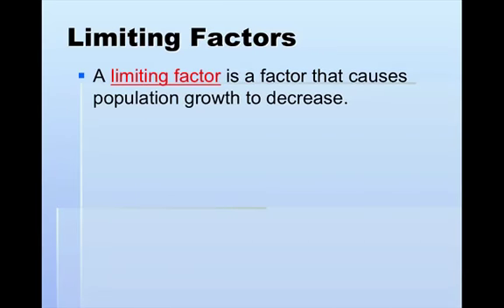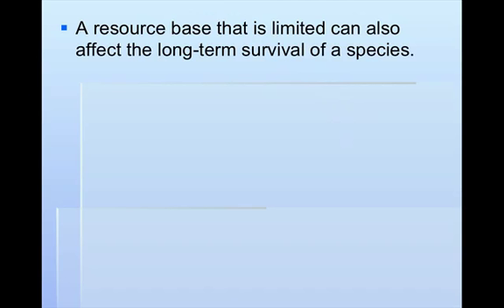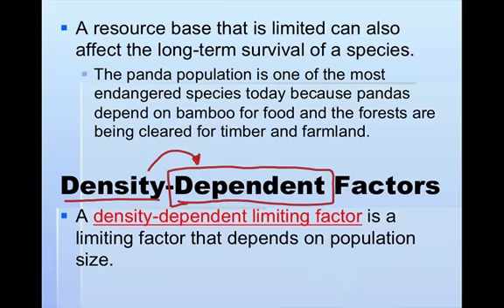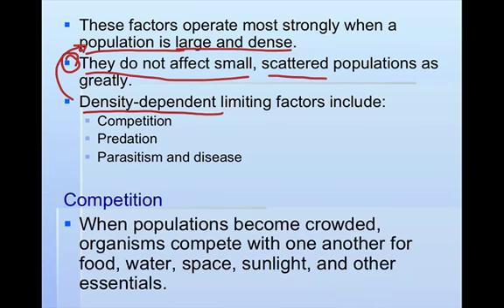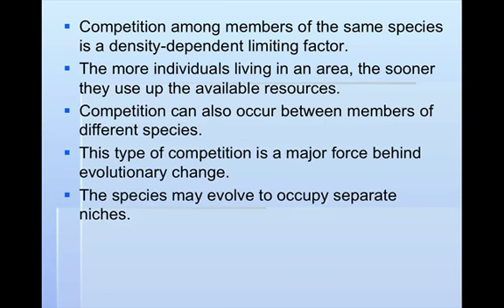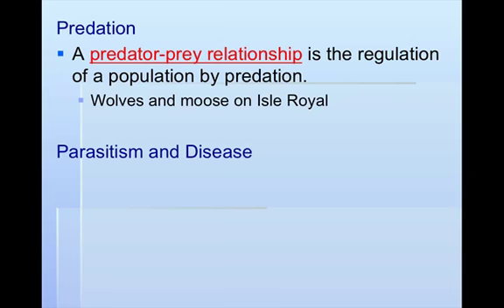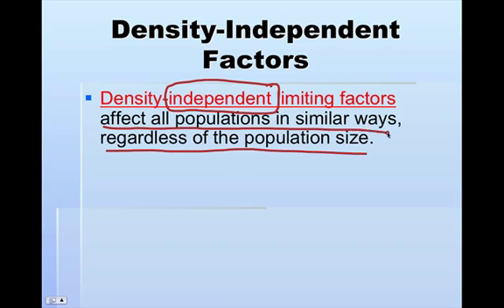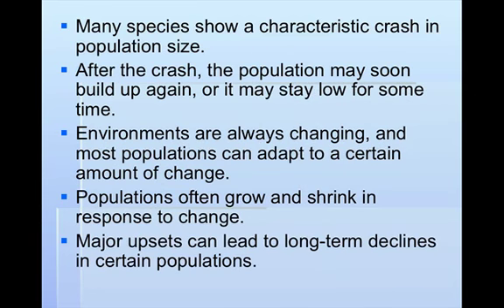Section 5-2 Limits to Growth